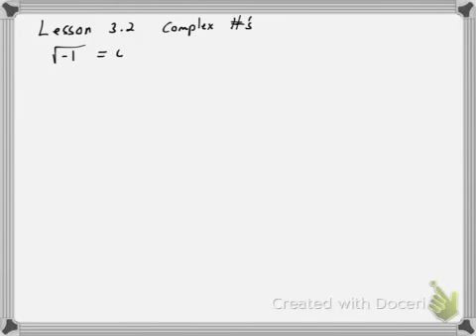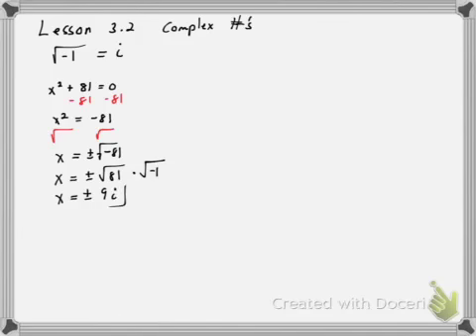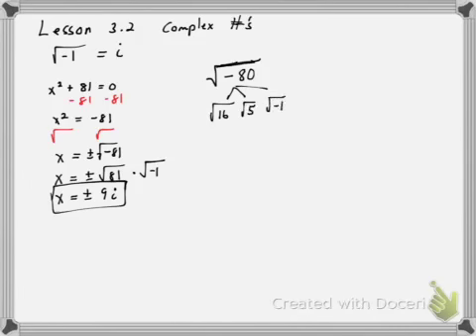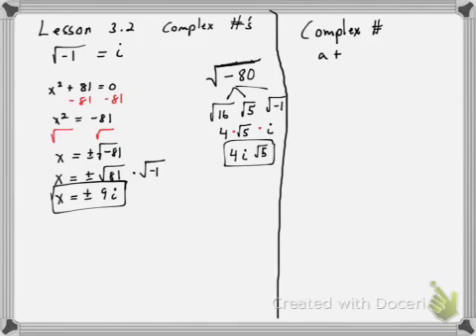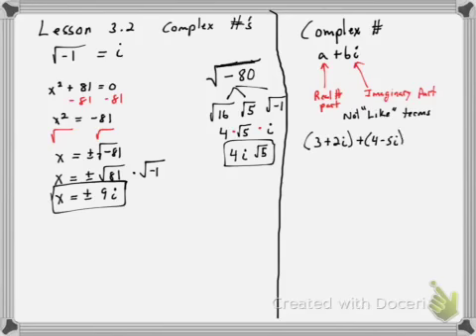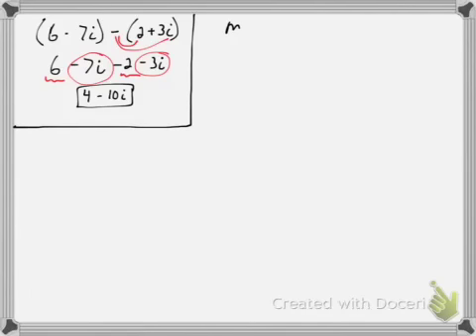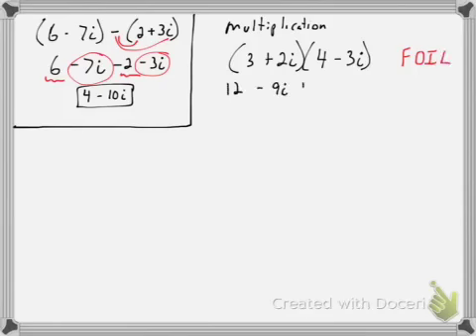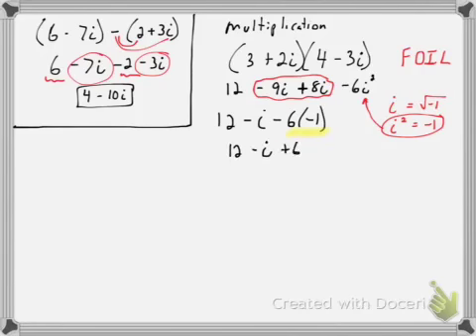Complex numbers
Algebra 2